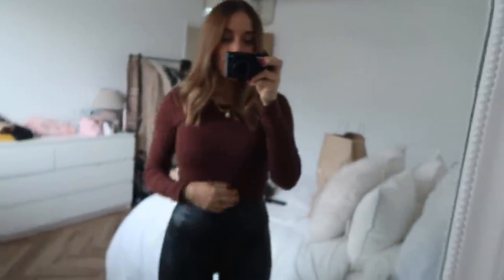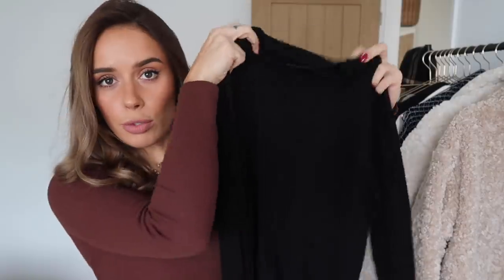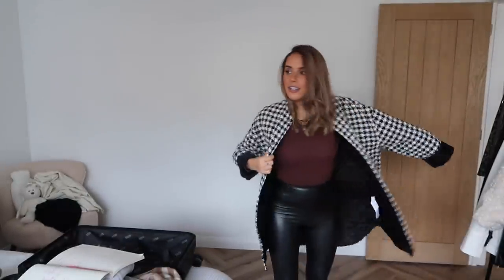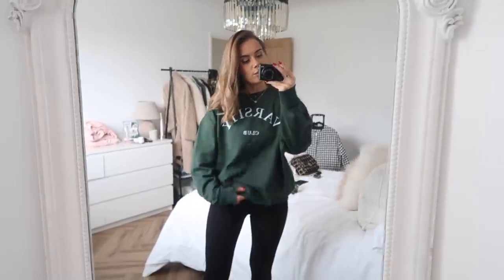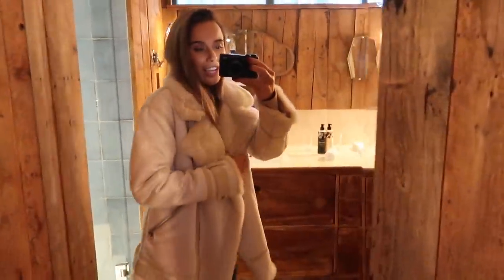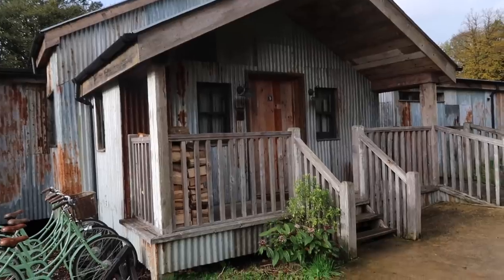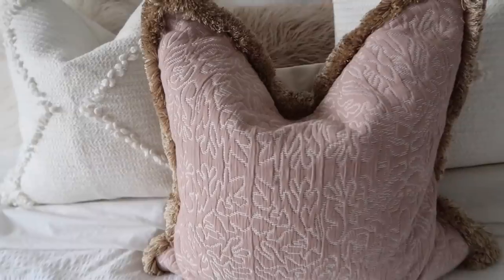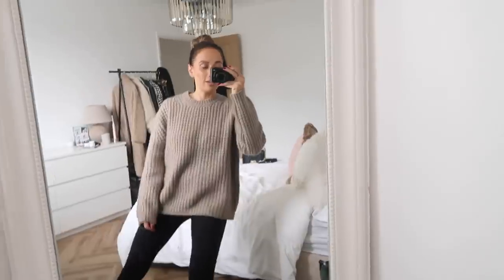WHAT I WORE ON STAYCATION + ZARA HAUL | Suzie Bonaldi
✧ WHAT I WORE ON STAYCATION + ZARA HAUL ✧ Pack with me for a little trip to Soho Farmhouse + a winter Zara haul (watch through the video to see me try everything on!) and what I wore this week! Also... Did someone say Vlogmas? Please place your votes below...

Sherpa Jacket

(similar) Leggings

**Borg Jumper (currently sold out)

**Necklace (currently sold out)

Pre-owned tweed Chanel via Vestiaire Collective

(similar) Leather Leggings

Gucci Socks

Faux Fur Sliders (sold out)

Fendi Hoops (currently sold out)

**Ribbed Leggings

**Ribbed Yoga Bra

**Surratt Eyeshadows
(style eyes / glamour eyes)

**Liquid Lipstick (crush/pure hollywood)

KKW Love dupe

(out of stock)

(similar) Scarf

(similar) Chanel Pre-Owned Boy Bag via Farfetch:

Lip Kit (bare)

**Lip Pencil (velvet sands)

(similar) High Neck Knit

Sidney Jeans

**Ribbed Roll Neck(s) (low stock)

Balenciaga Beanie

**Varsity Sweatshirt (M)

**Leggings (8)

£179.00

£59.99

£14.99

£109.00

Fendi Boots (low stock)

**Leather Boots

Trainers (diff colour available)

Gucci Trainers

Large Coaster

**Dry Shampoo

(similar) Bed

**Angels’ Share eau de parfum

**Apple Brandy eau de parfum